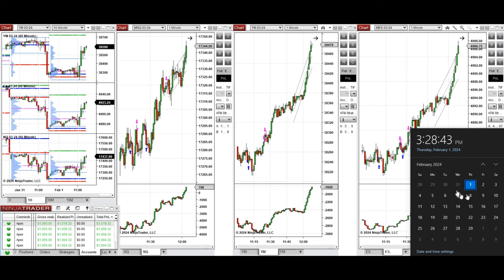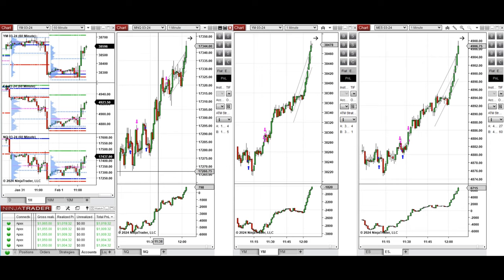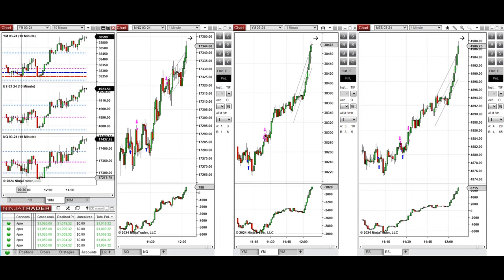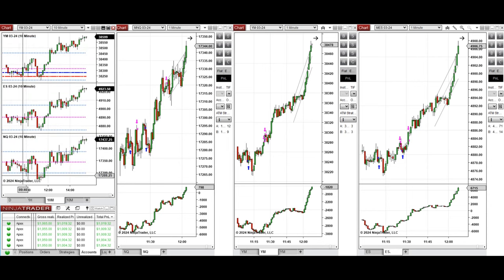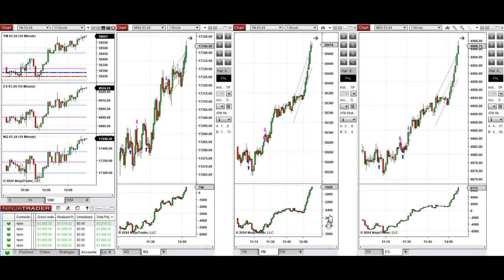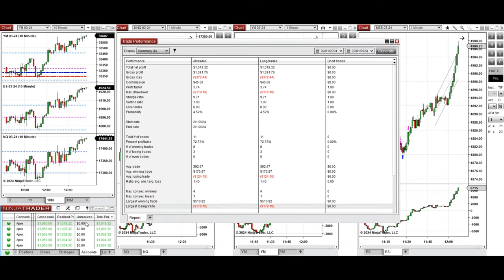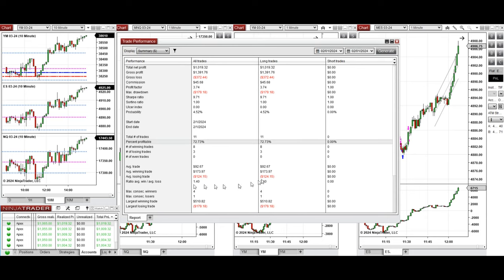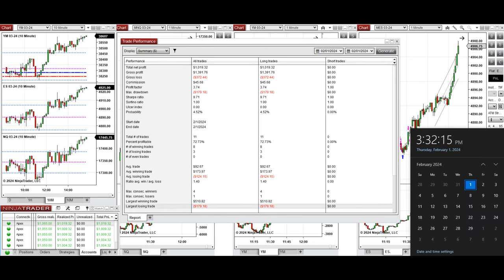Price Action Algo Trading Journal: Nasdaq, Dow Jones, and S&P500 Futures - 1 February 2024